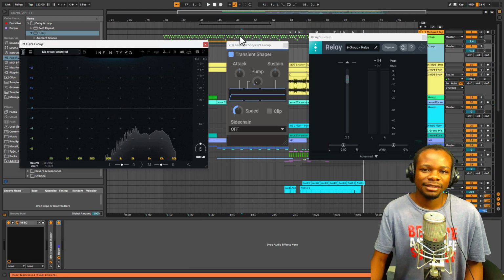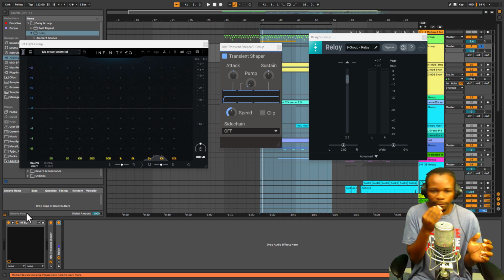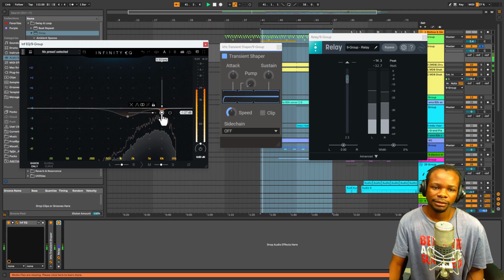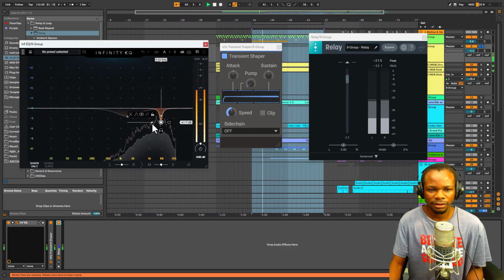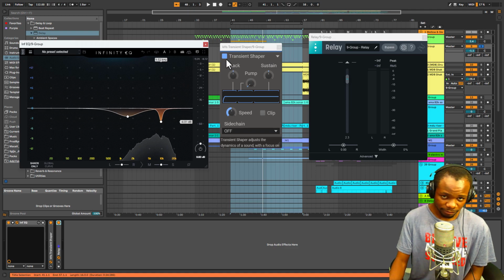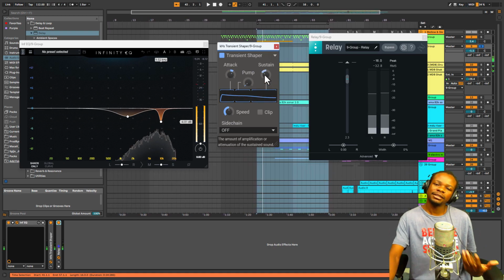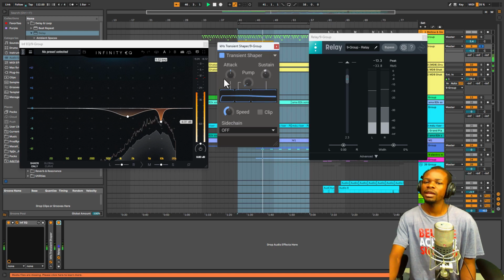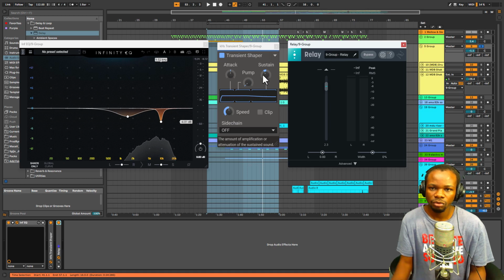Mixing Chain For Amapiano Shakers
in this video you will lean Mixing Chain For Amapiano  Shakers
Amapiano drum loops vol.2 ( ama 82k drum loops download LINK 1

 here is my PayPal if you want to support me if you find this tutorial help full

if you need beats here is my channel for beats  @beats store 82k

if you me to mix and master your song or personal zoom class with me WhatsApp number